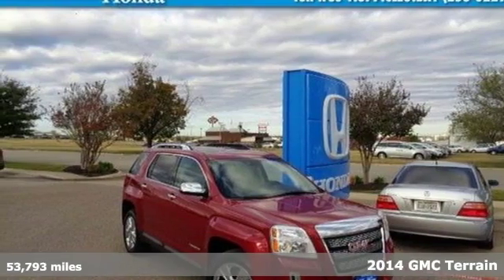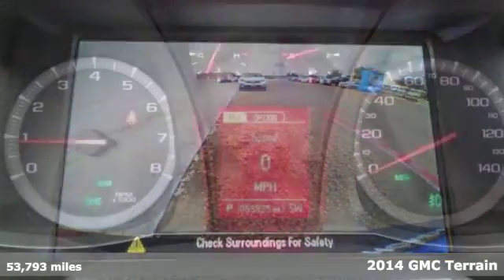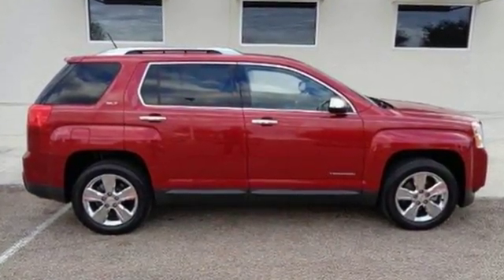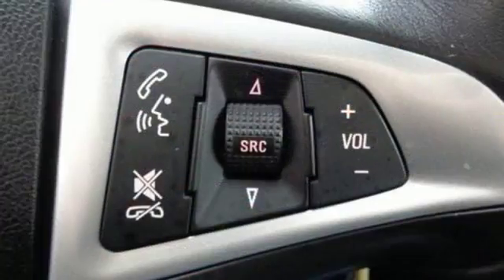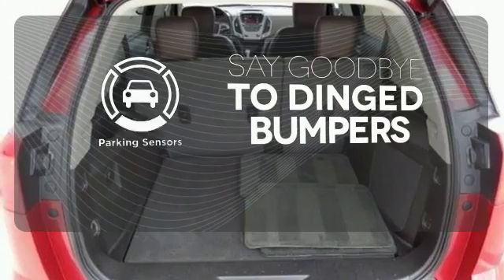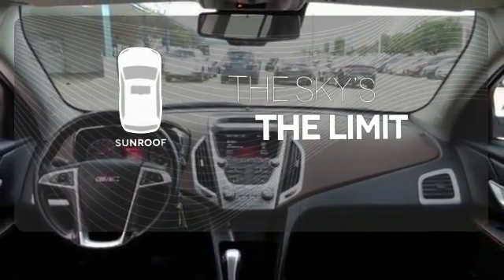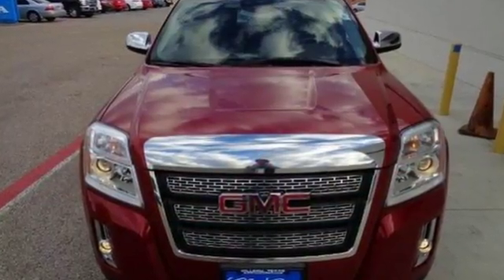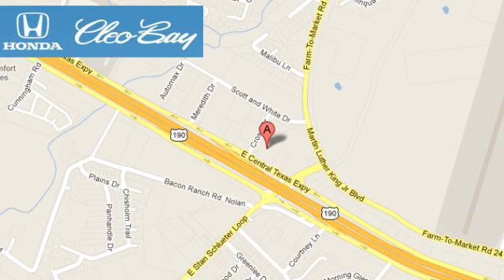2014 GMC Terrain Killeen TX Austin, TX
Year: 2014
Make: GMC
Model: Terrain
Trim: FWD 4dr SLT w/SLT-2
Engine: 4 Cyl - 2.4L
Transmission: Automatic
Color: Red
Interior: Brownstone w/Perforated Leather-Appointed Seat Tri
Mileage: 53793
Stock #: 60085B
VIN: 2GKALTEK1E6115054
Bluetooth, Heated Seats, Sunroof/Moonroof, Seating, Rear Spoiler, This GMC Terrain gets great fuel economy with over 32.0 MPG on the highway! ABS Brakes Front Wheel Drive Power Lift Gate Please let us help you with finding the ideal New, Preowned, or Certified vehicle.

Address:
3907 E Cen-Tex Expy